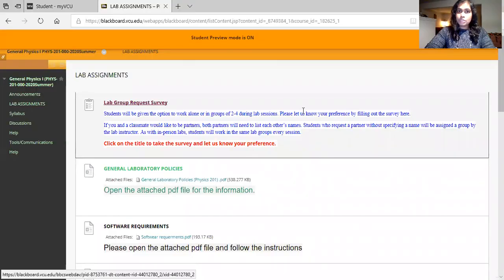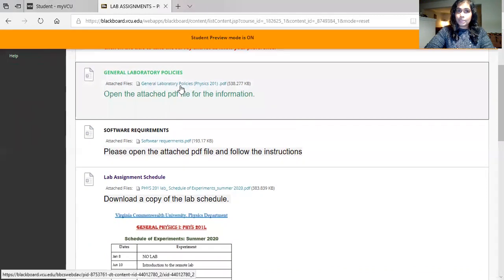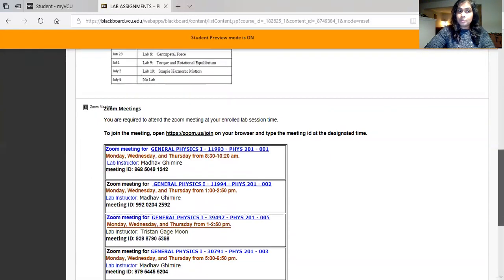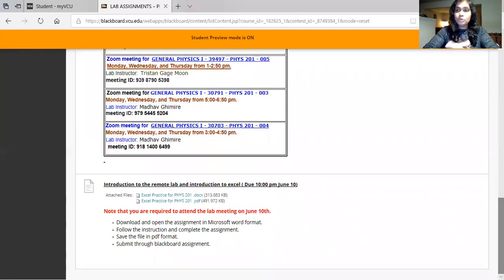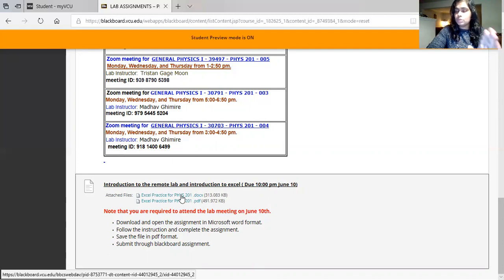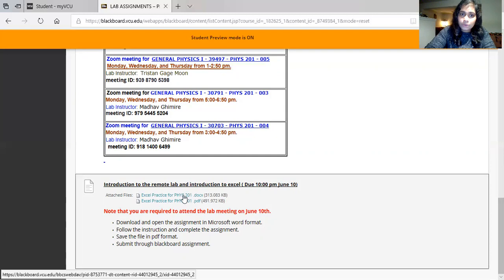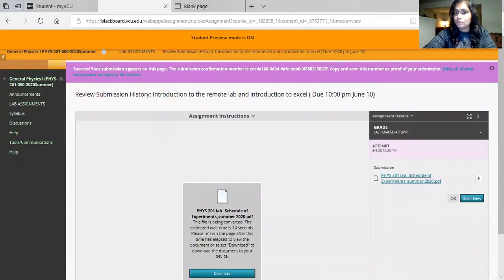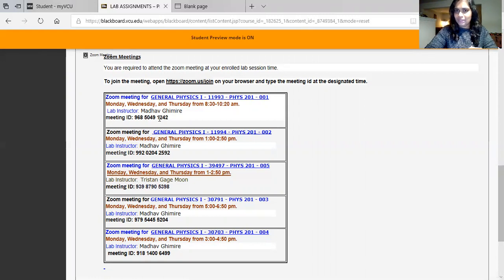INTRODUCTION TO PHYSICS LAB